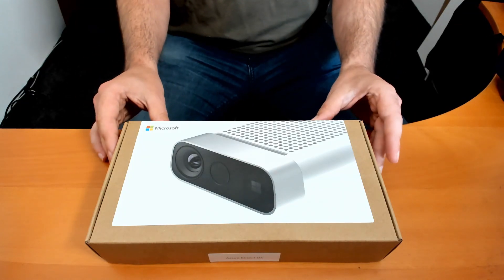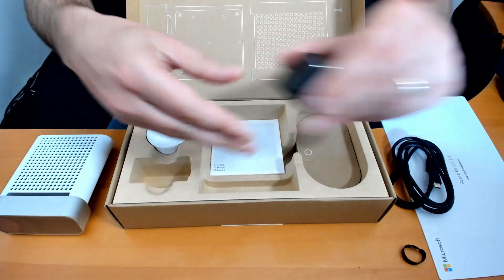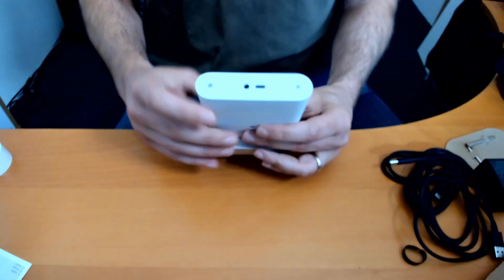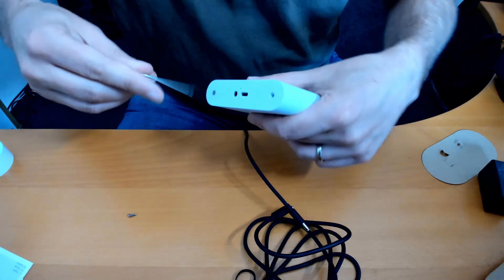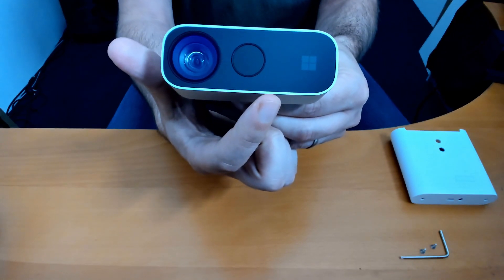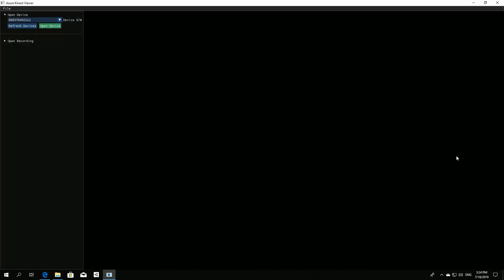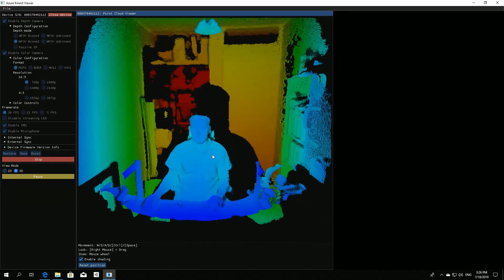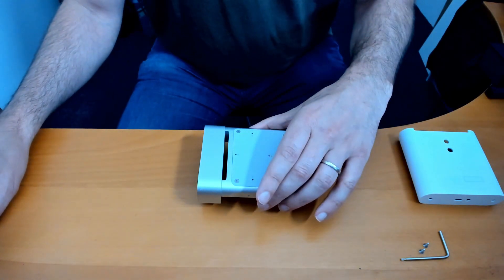Unboxing Azure Kinect DK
Unboxing of a brand new Microsoft Azure Kinect Development Kit. This is the fourth generation of the Kinect family of devices.
1 Kinect for Xbox 360 and Windows (2010)
2 Kinect for Xbox One and Windows (2013)
3 Kinect embedded in the HoloLens 1 (2015)
4 Kinect Windows 10 and HoloLens 2 (2019)